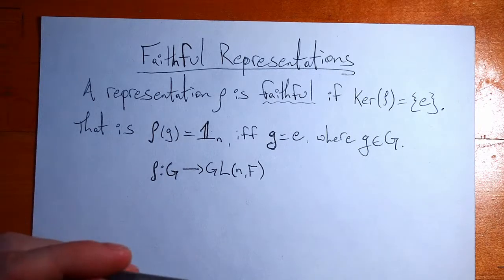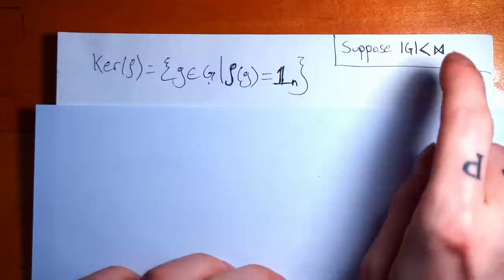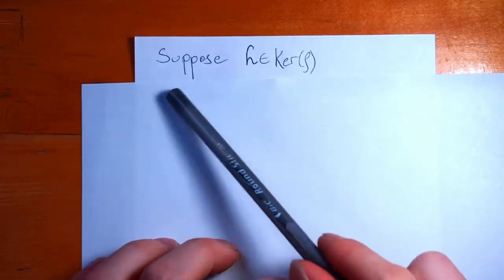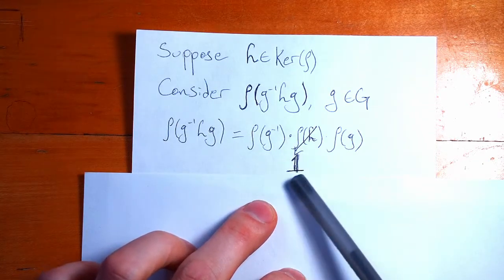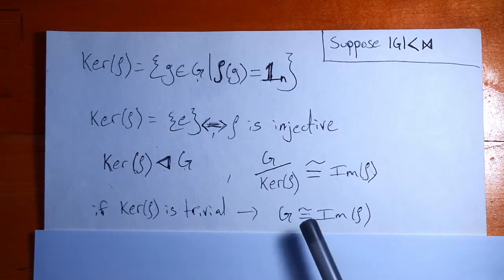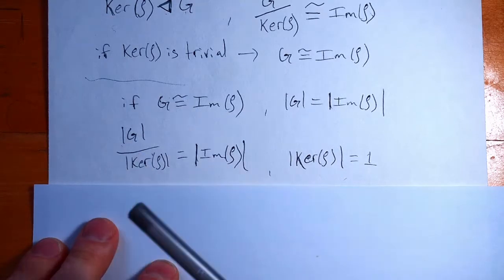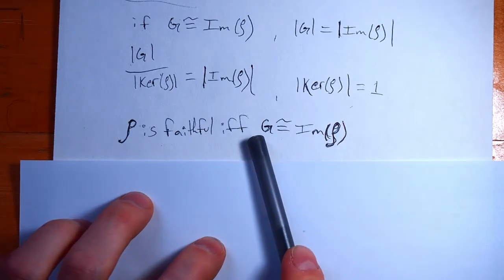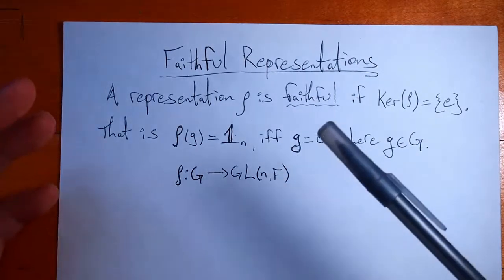Discrete Representation Theory Ep. 3 - Faithful Representations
In this video I define faithful, prove some facts about it, and prove that the kernal of a homomorphism is a normal subgroup of the domain.